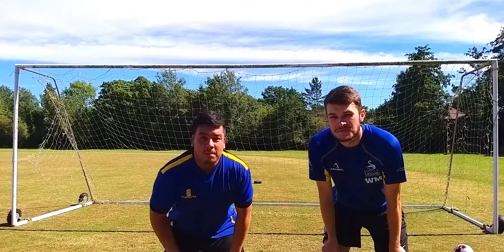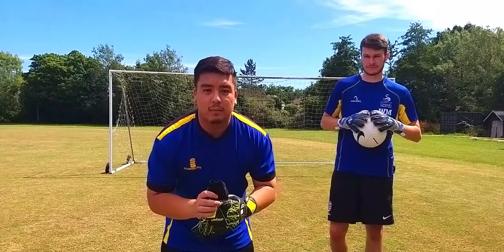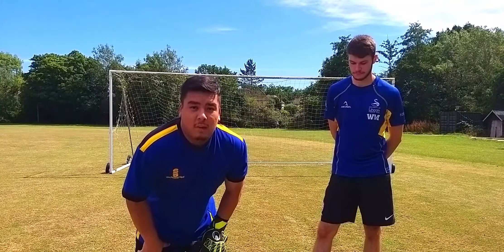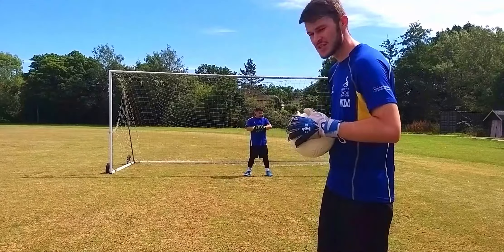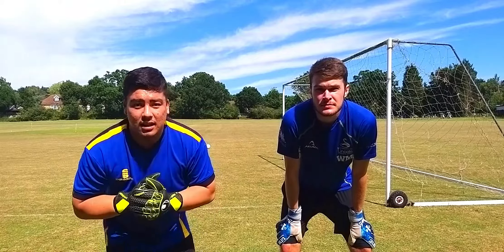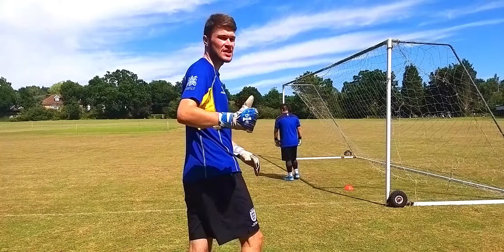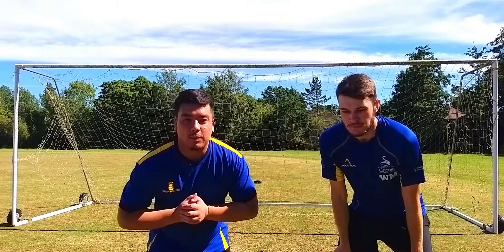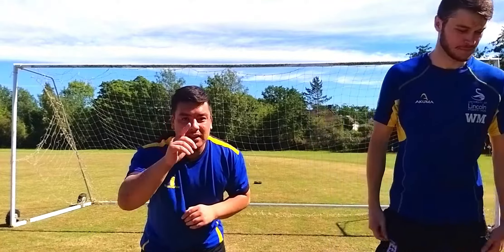TRAINING LIKE A GOALKEEPER FT. Warren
I trained like a goalkeeper doing some drills and taking some shots at the end.
Lets see what happens!